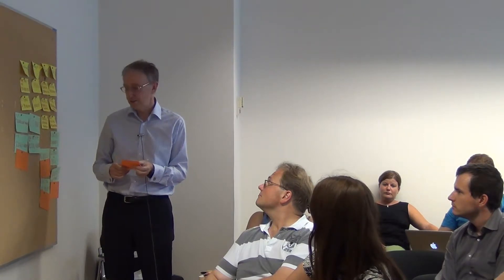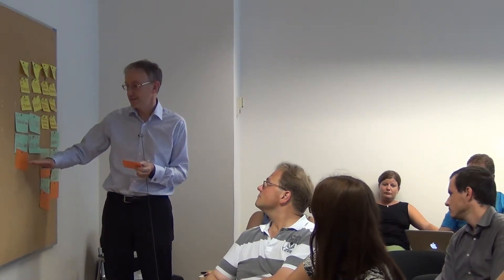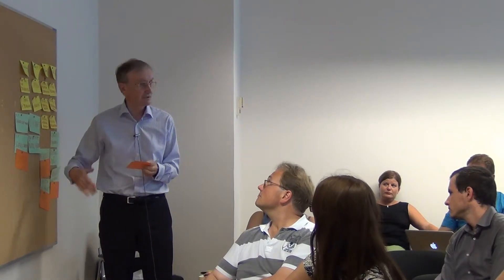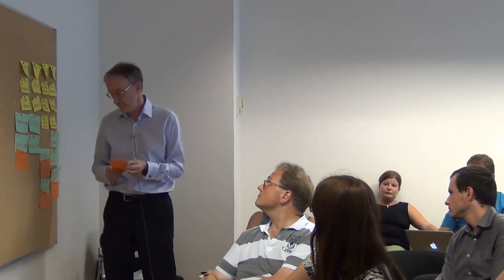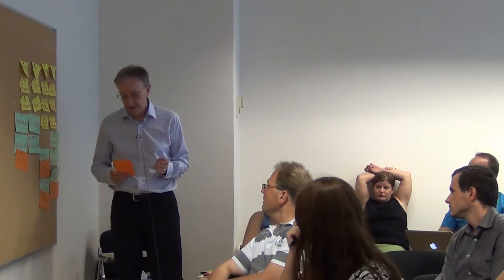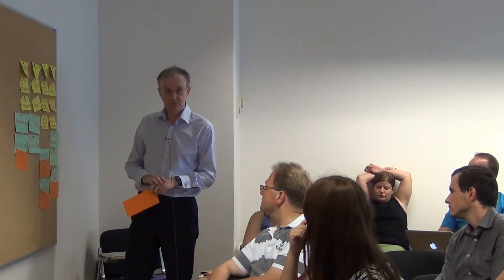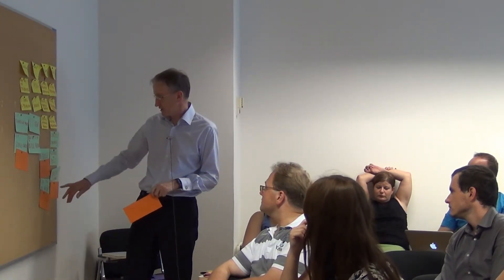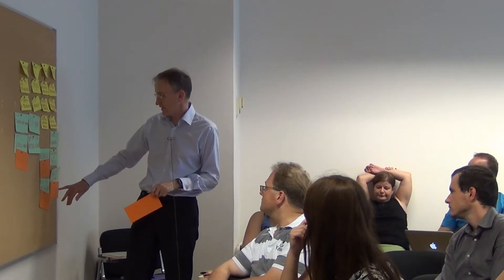1st presentation. Group D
Presentation of results after the group discussion about a hot topic: E-Government. The group embarked on a role-playing game, where each participant chose a role external to the TA staff, like a politician, NGO representative, journalist, entrepreneur, sociologist, etc.